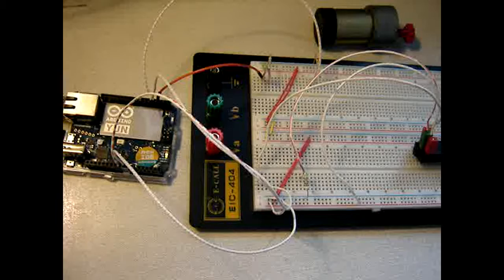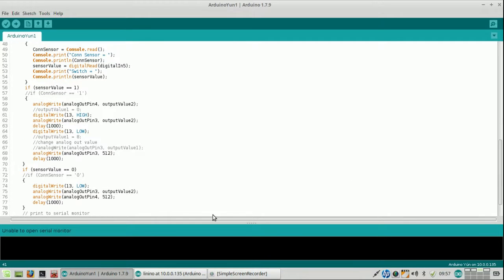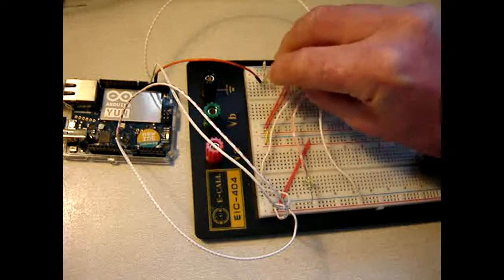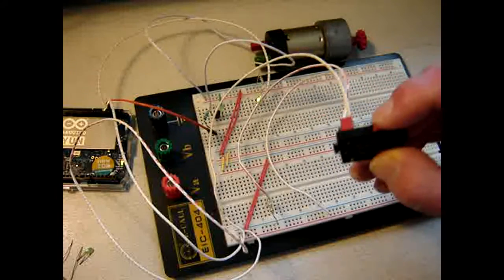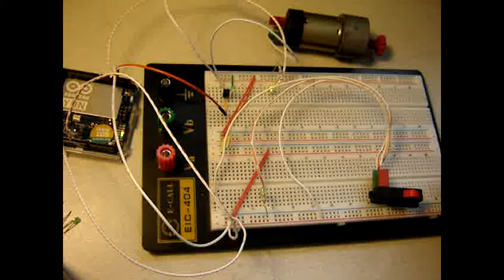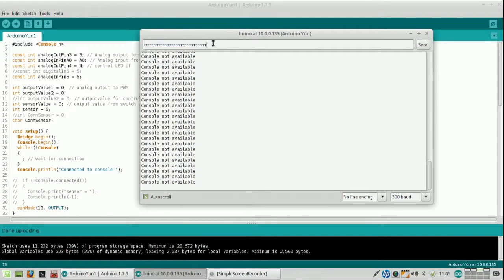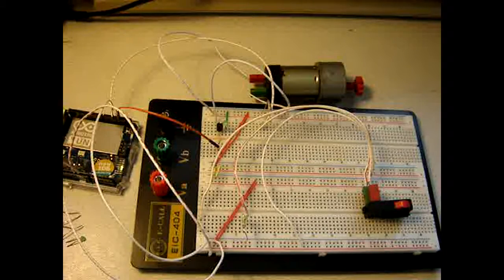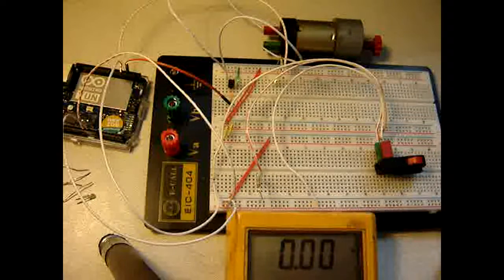Arduino Yun episode 13 : Electronics, motor, code and console